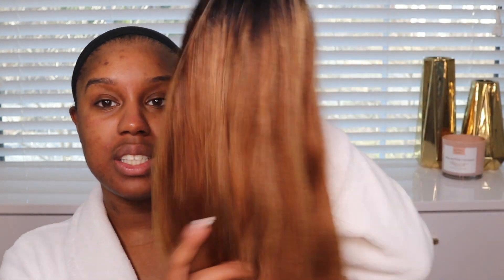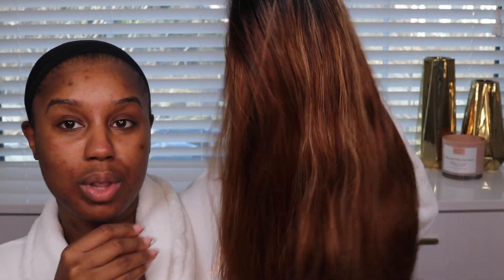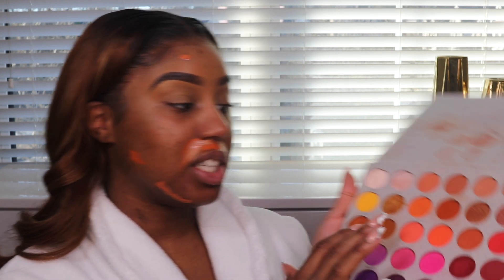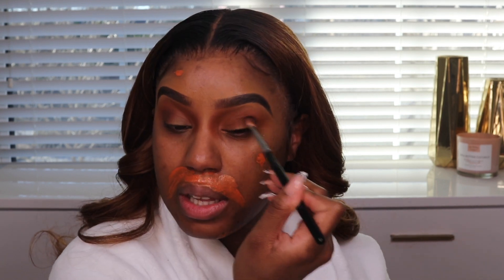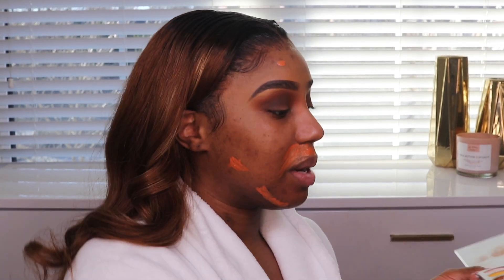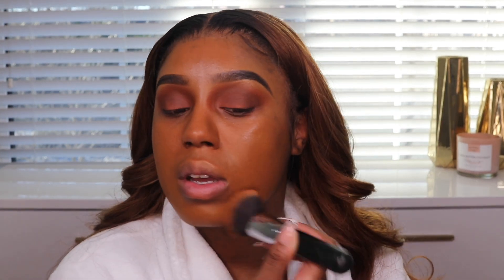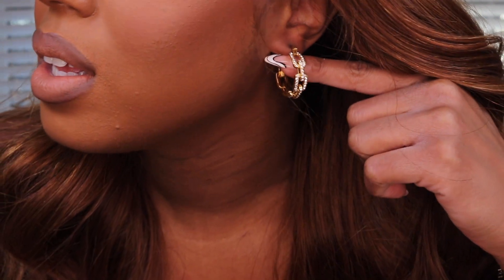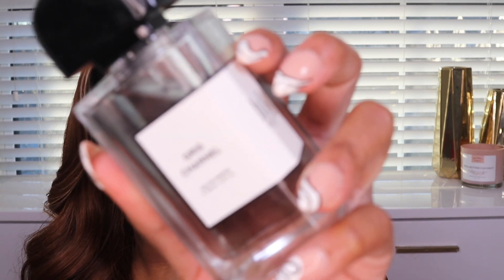FULL GRWM: GIRLS NIGHT OUT | HAIR + MAKEUP + PERFUME + OUTFIT | RPGSHOW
Code: MUST2022 ($70 off )

tinted transparent Swiss lace/No glue ,No bleaching needed
Upgraded Pre-plucked hairline/Free parting space